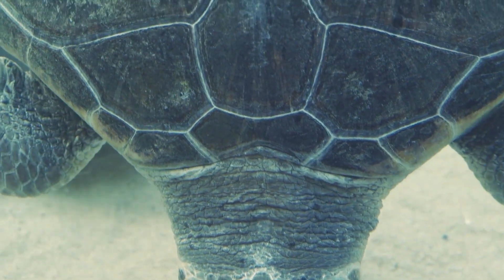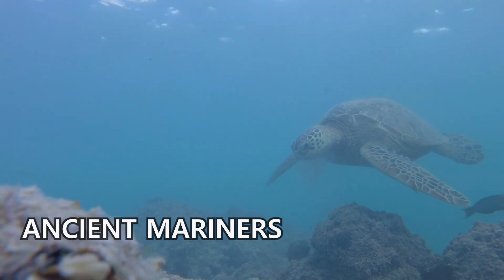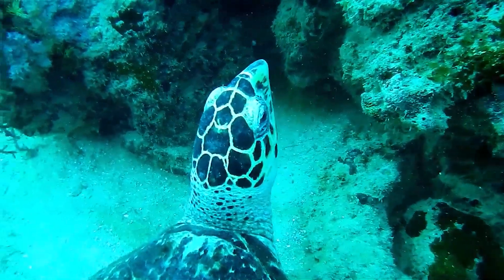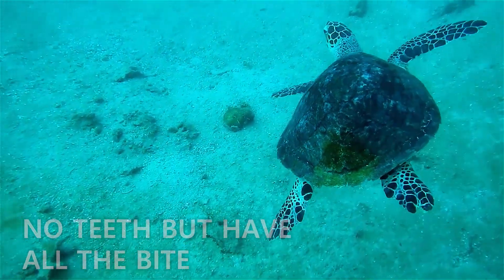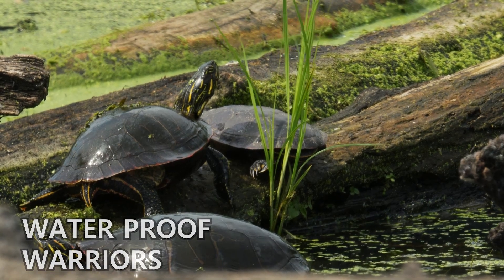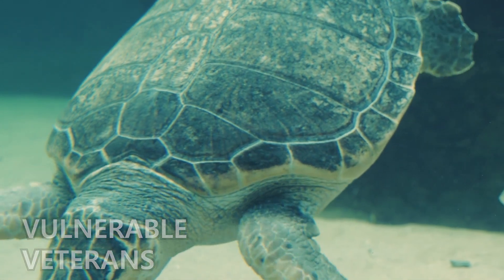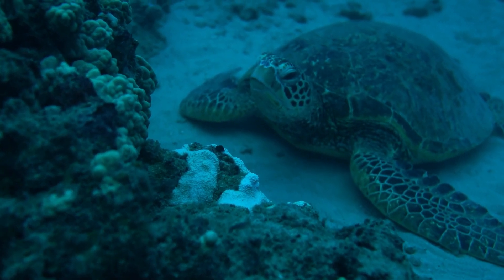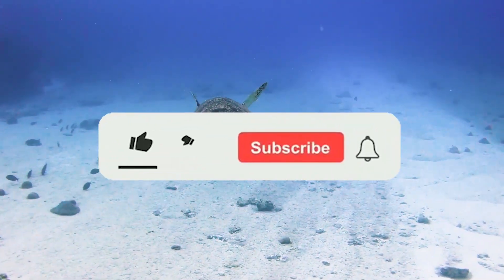Facts About Sea Turtles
🐢 Facts About Sea Turtles 🌊Discover the fascinating world of sea turtles in this informative video! Learn about their unique behaviors, habitats, and the challenges they face in the ocean. From the majestic green sea turtle to the endangered hawksbill, we'll explore their incredible journey and what we can do to protect these ancient mariners. Facts about ancient and fascinating creatures